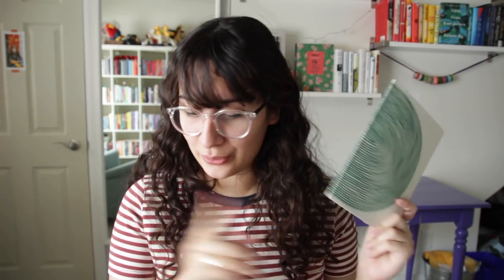what to do with empty notebooks!!!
are you like me and have a million empty notebooks? here are some ideas on what to do with them!